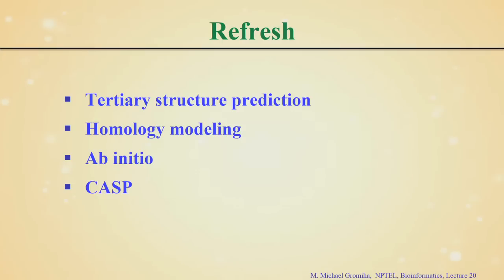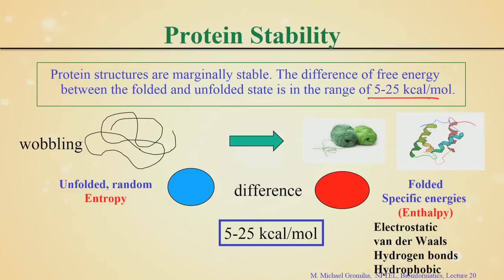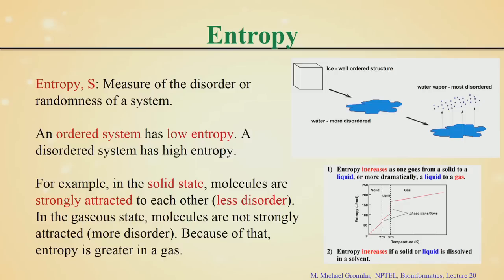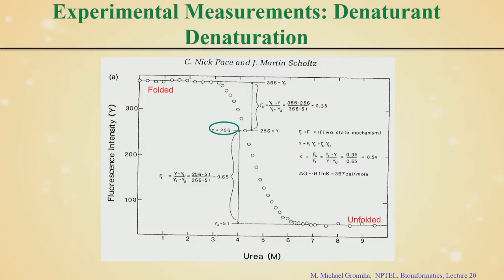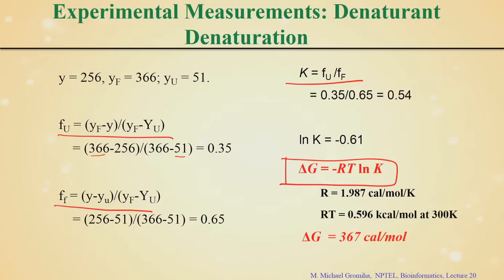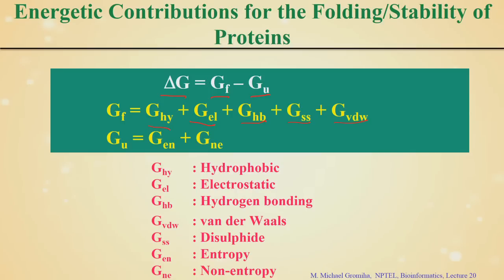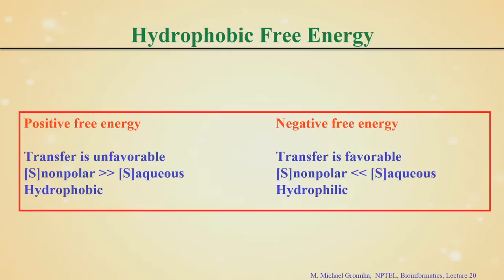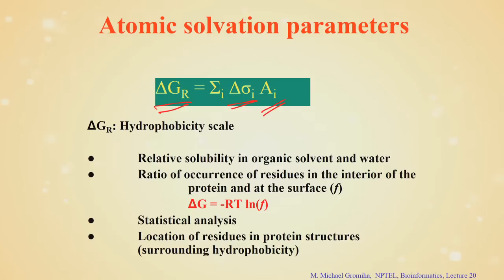Protein stability - I